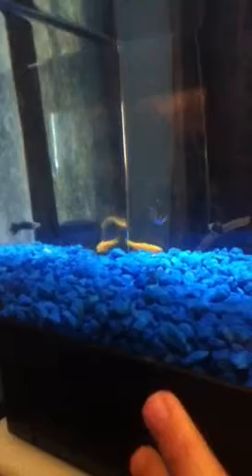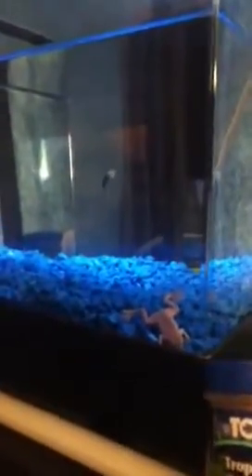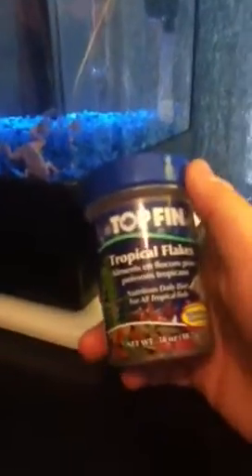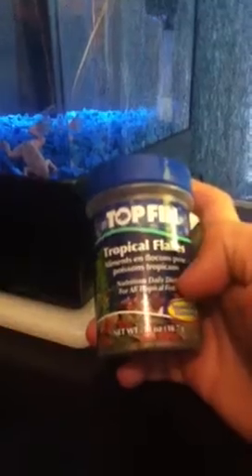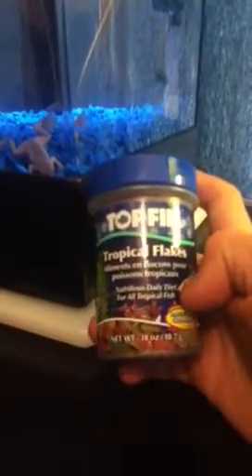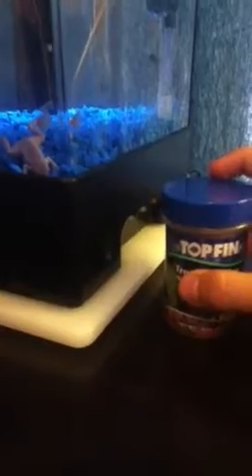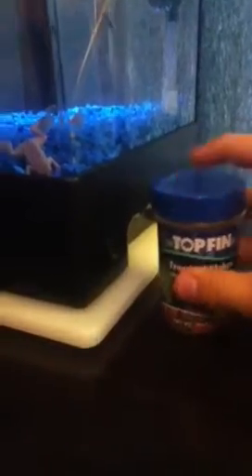New pet fish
I got new pet fish for my birthday last night from petsmart and a frog